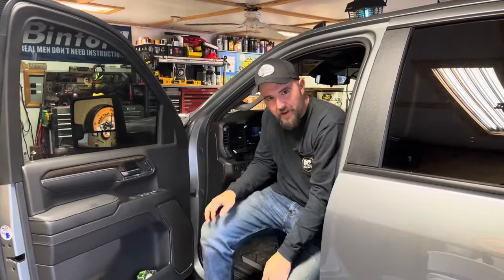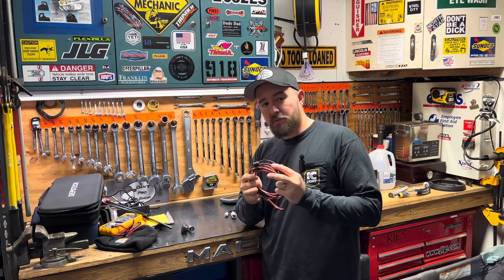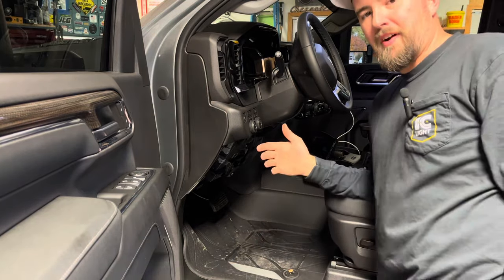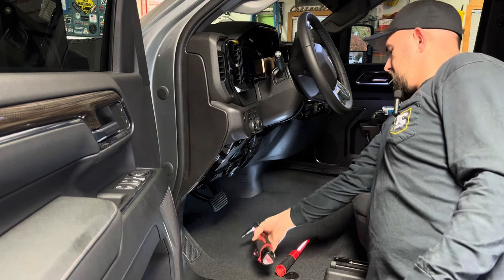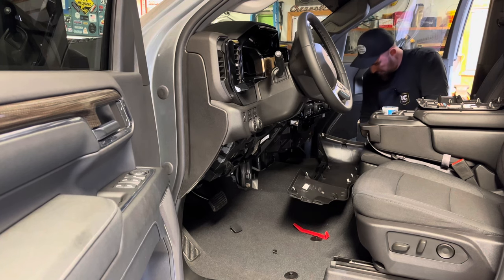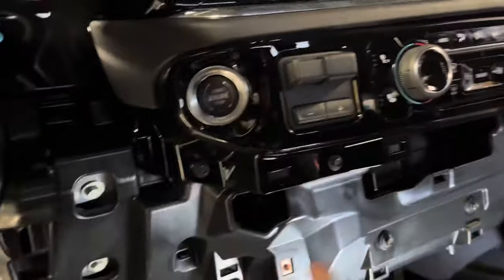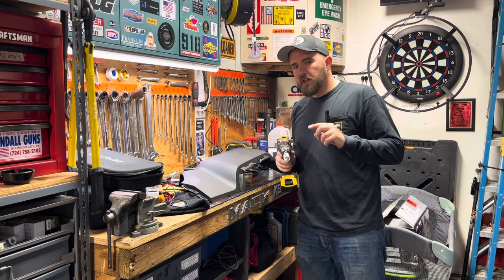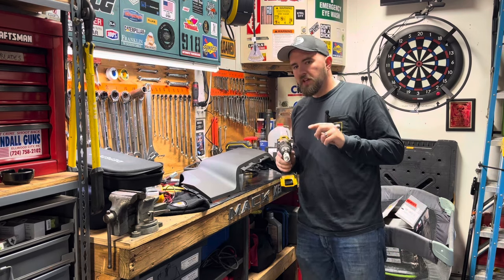2024 Silverado 12 volt cigarette plug install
I hope this helps someone out there. I know I was super disappointed to find out that my brand-new truck didn't have something as simple as a 12-volt outlet. Check out the links below for everything you need to get this job done. for some awesome merch you can wear during your project!

OEM 12-volt receptacle...

OEM outlet cover...

Wiring harness with factory plug...

MOSTOOL M6 3000A Peak Car Battery Jump Starter Battery Pack...( so worth having )

12 AWG paired black/red, wire...

12 AWG In line fuse holder...

90 degree Spade connectors...

Straight spade connectors...

Ground wire crimp lug...

1'' hole saw and arbor...

Carbide rotary cutter...

90 degree angle drill kit...

Wire cutters/crimpers...

7mm deep well 3/8'' drive socket...